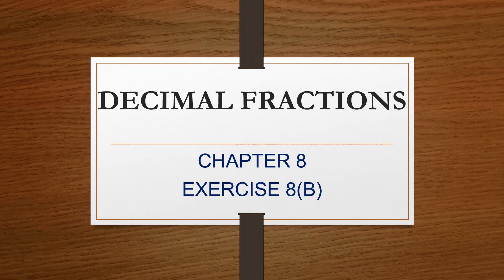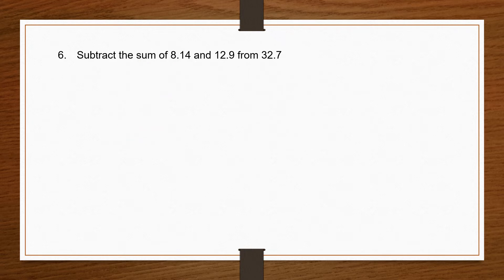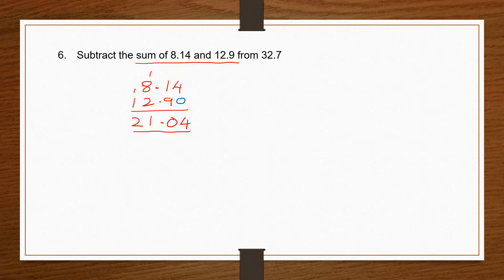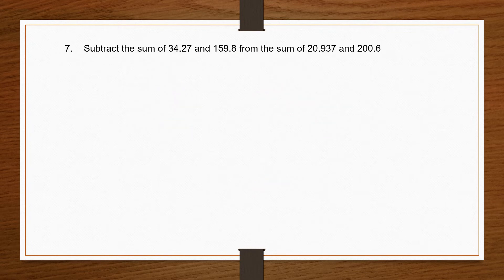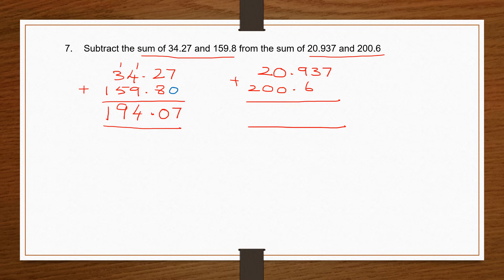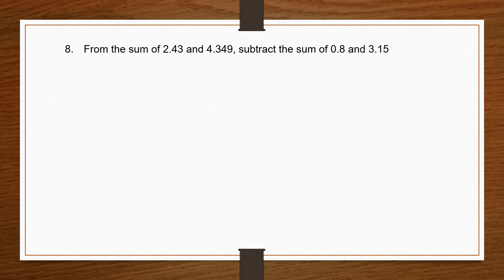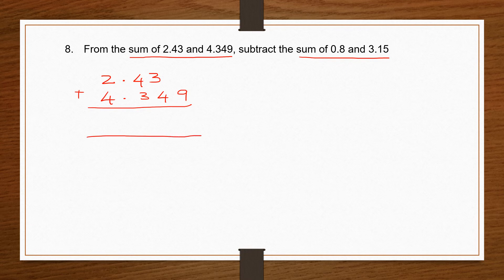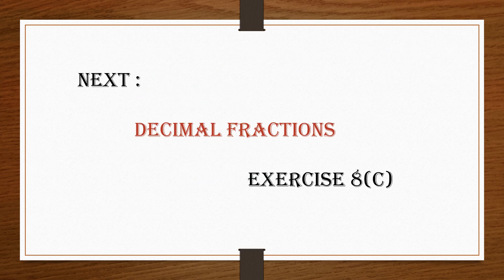DECIMAL FRACTIONS CLASS 6 SELINA MATHS - EX 8(B) QUESTIONS 5 TO 10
Hi everyone. We are following Concise Mathematics for Middle School - Class 6, by Selina Publishers. This is the revised edition - November 2021. In today's video we will be working out DECIMAL FRACTIONS EX 8(B) QUESTIONS 5 TO 10

Decimal Fractions
Addition of decimals
Subtraction of Decimal
Mixed sums on addition and subtraction